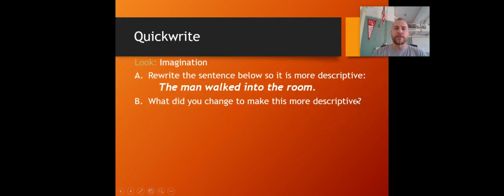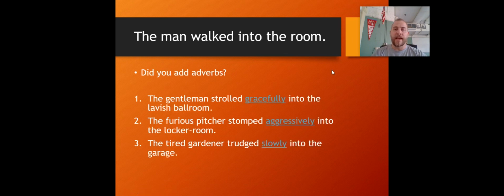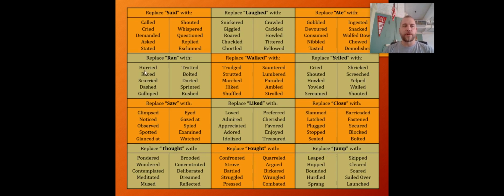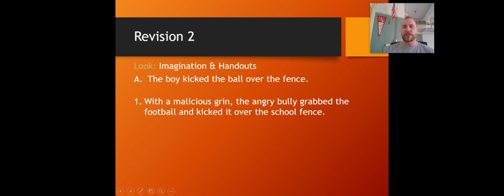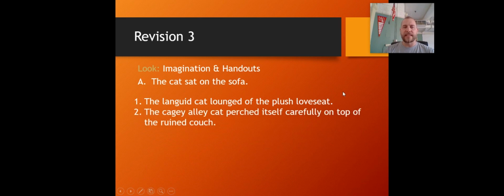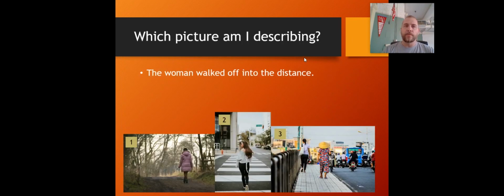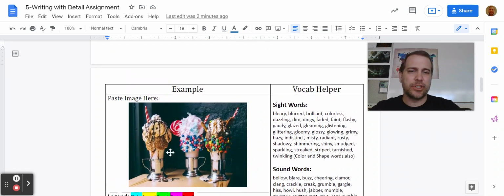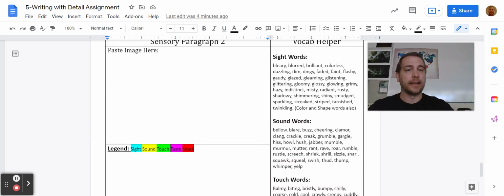5 Sensory Details A